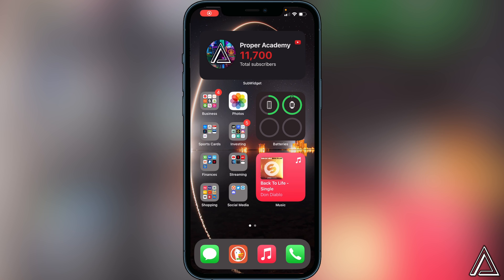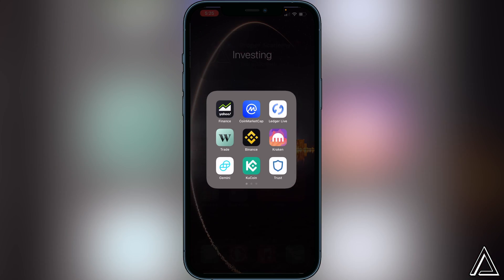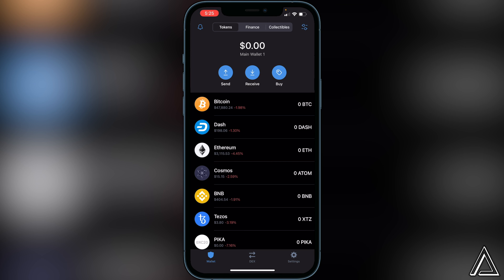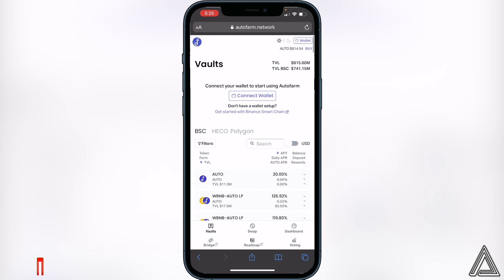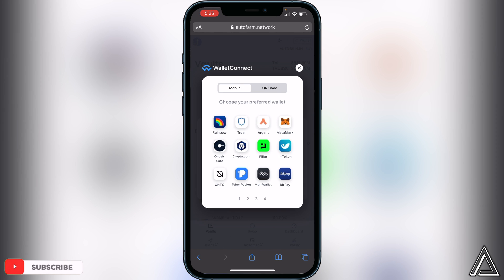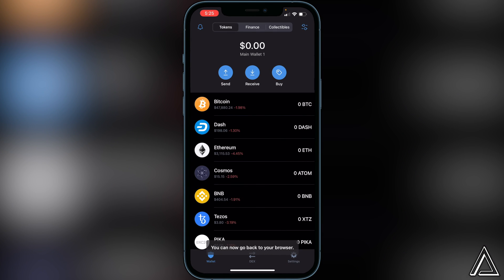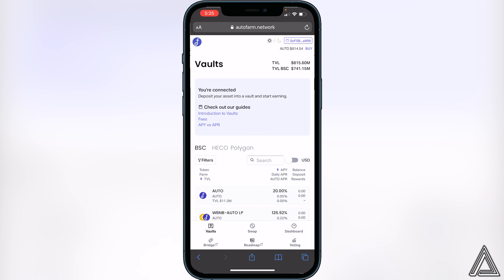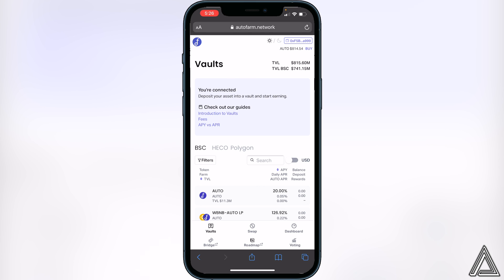How To Connect AutoFarm To Trust Wallet 💰| How To Use Trust Wallet With AutoFarm Network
In today's video we show you How To Connect AutoFarm To Trust Wallet. It's super easy to do takes less then 2 minutes. If you're looking for more Tutorials we have plenty!